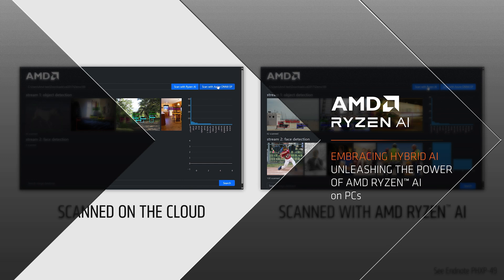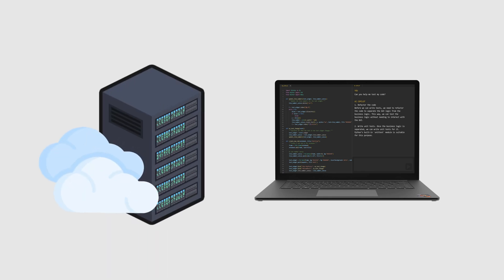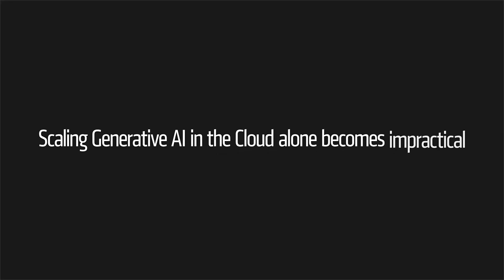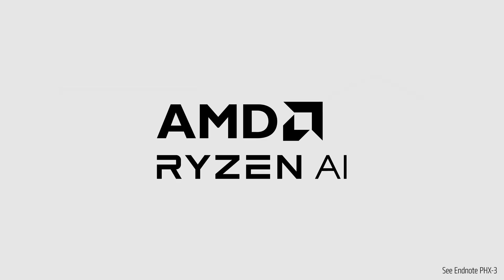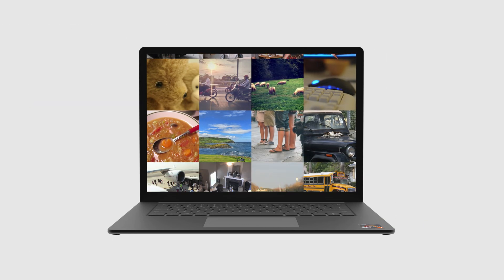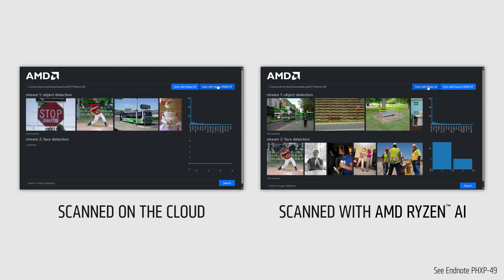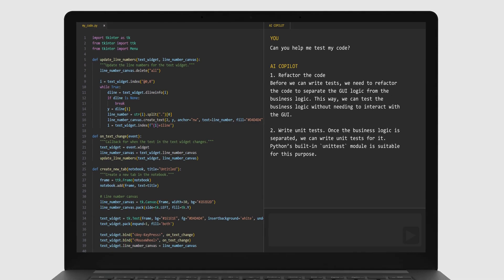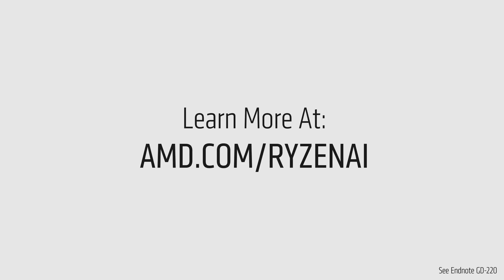Unleash Hybrid AI Power with AMD Ryzen™ AI: Boost Productivity and Optimize Computation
Discover the power of Hybrid AI using AMD Ryzen AI, the world's first integrated AI engine in an x86 PC1! See how AMD Ryzen AI revolutionizes the future of hybrid AI, optimizing productivity in select use cases. Available now on select laptops with AMD Ryzen processors.

In this video, you'll learn about:
• The advantages of Hybrid AI: Combining the power of your PC and the cloud.
• AMD Ryzen AI: A game-changer in the world of AI, providing amazing performance, privacy, and personalization.
• Enhanced Privacy: See how performing AI computations locally on a PC with Ryzen AI provides privacy, keeping sensitive data on the device.
• Scalability: Understand how running AI computations locally on AMD Ryzen AI becomes even more advantageous as data requests and user numbers increase.
• The future of Hybrid AI: Learn how AMD Ryzen AI paves the way for a seamless integration between cloud and PC-based AI, adapting to the complexity of each use case or model.

1. As of May 2023, AMD has the first available dedicated AI engine on an x86 Windows processor, where 'dedicated AI engine' is defined as an AI engine that has no function other than to process AI inference models and is part of the x86 processor die. For detailed information, please check PHX-3.